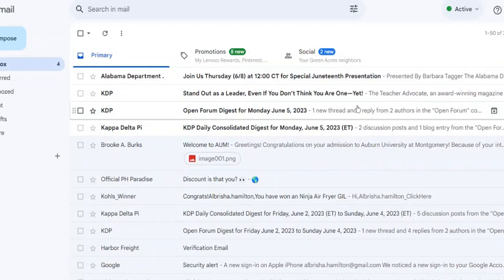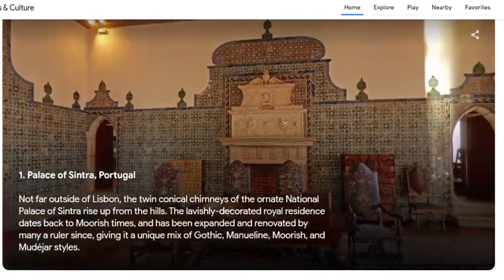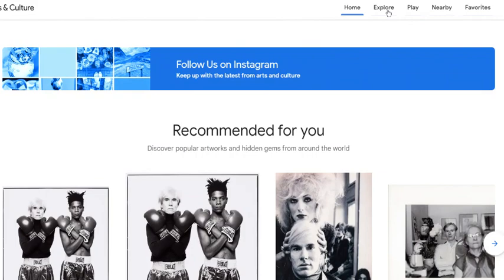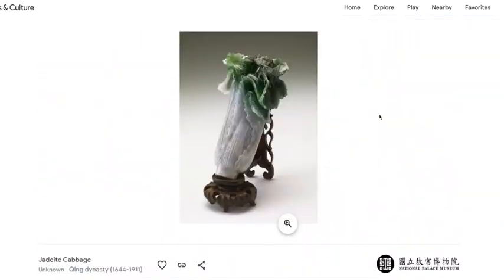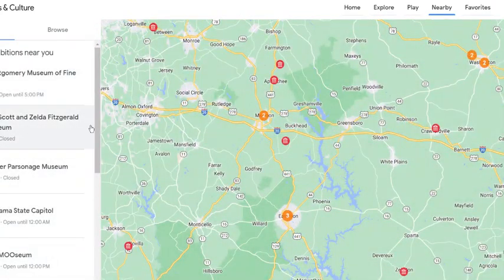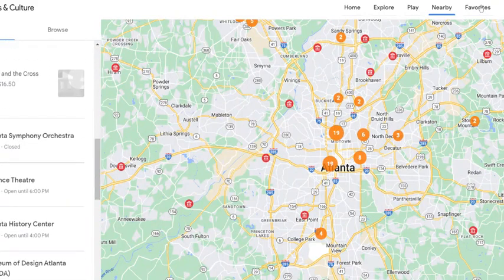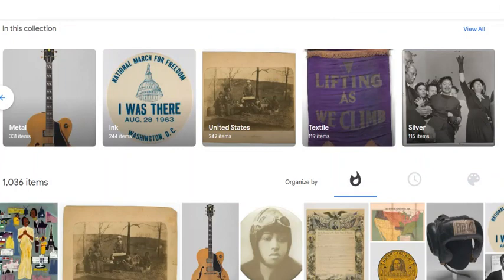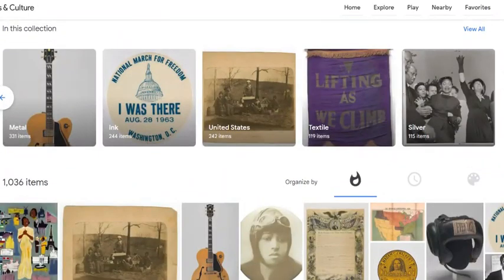Albrisha Hamilton Google Culture and Arts Screencast